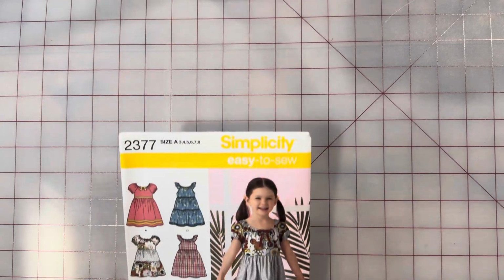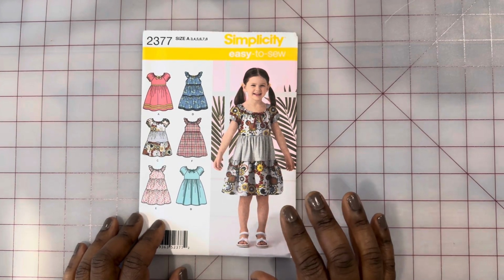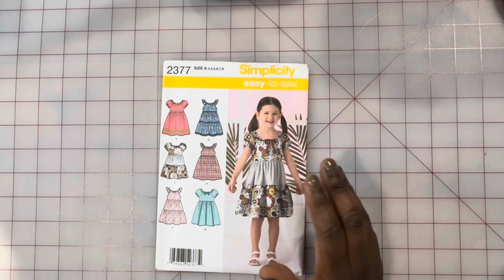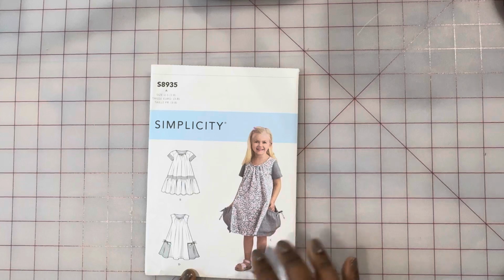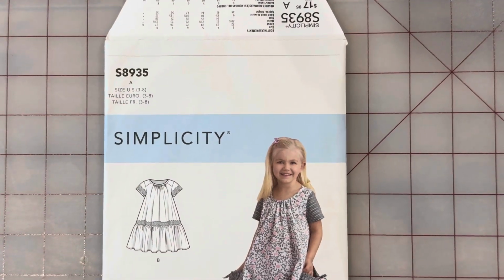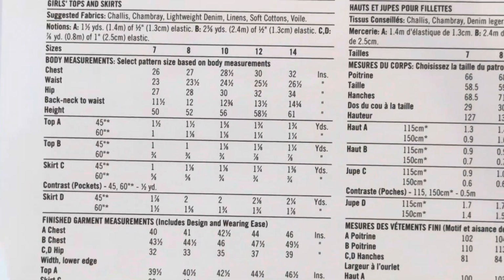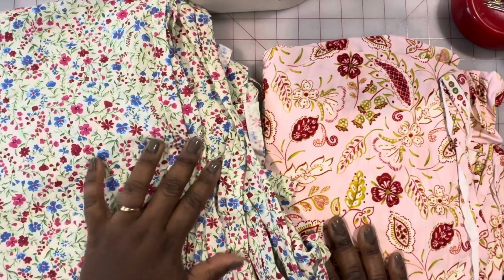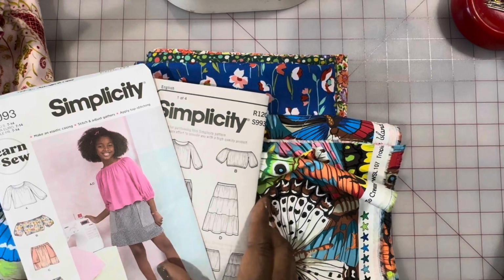Project Dress A Girl 2024 - Pattern & Fabric Selection - Sewing for Charity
In today’s sewing video, I share pattern and fabric selections for project dress a girl 2024.

Here is my playlist that shares my project dress a girl 2022 videos. Charity Sewing